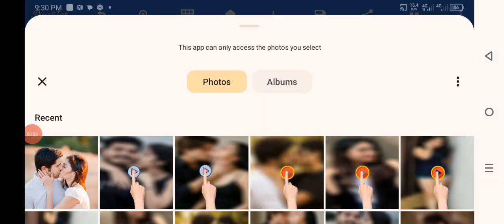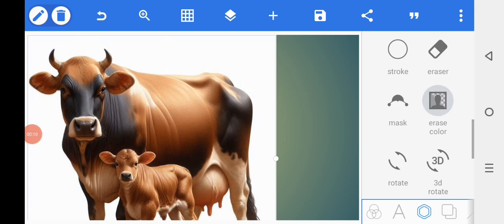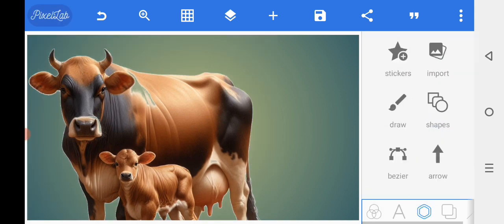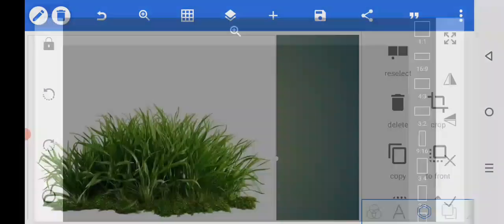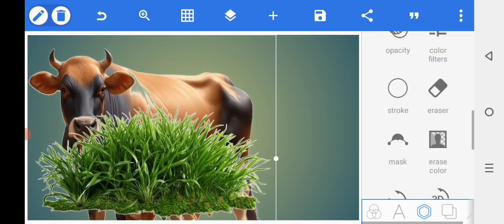Watch this before you upload a short172.,..,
Watch this before you upload a short
 adobe premiere rush
Best editing app 2025
how to make a pixel art
editing Photoshop
Video Editing Step by Step
Video Editing course in Urdu
Start video editing from zero
Video Editing ka easy formula